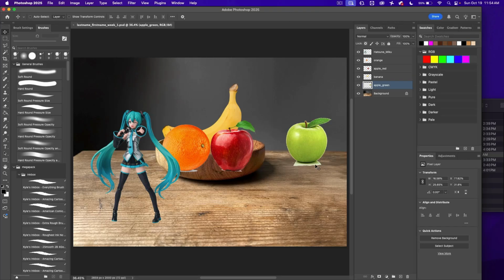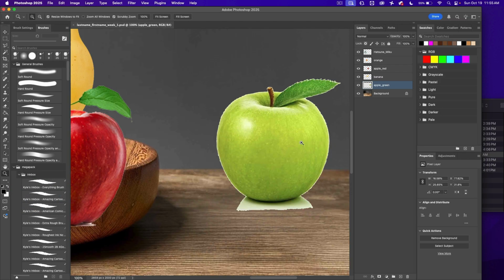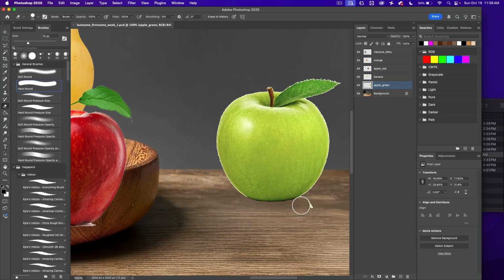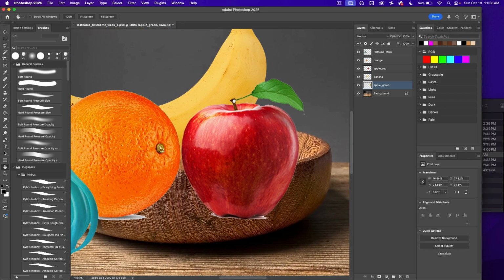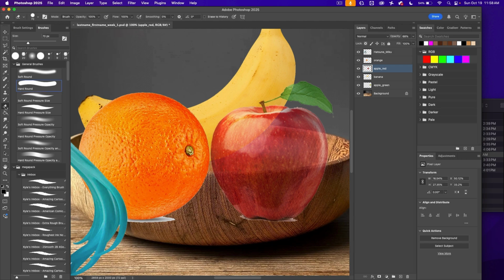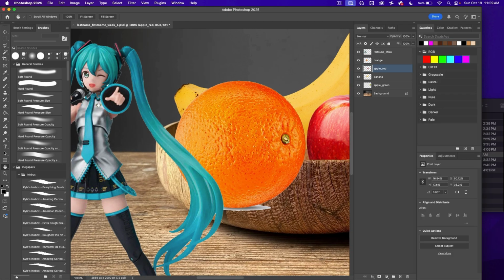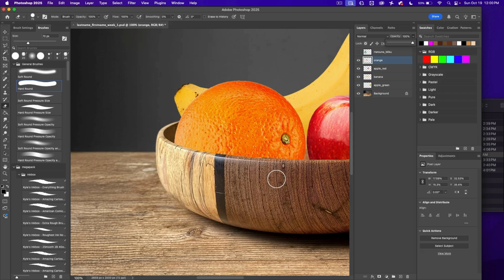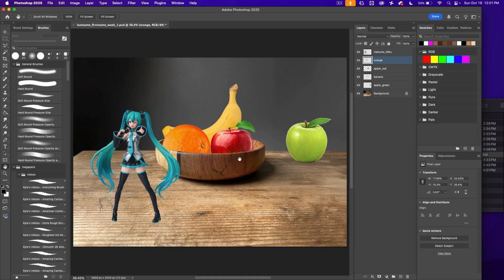Photoshop for beginners: Remove Areas of Merged Objects to Create Realism